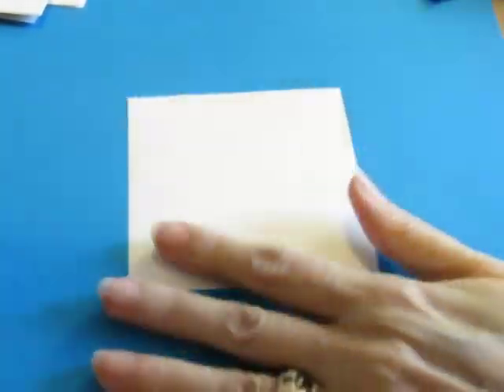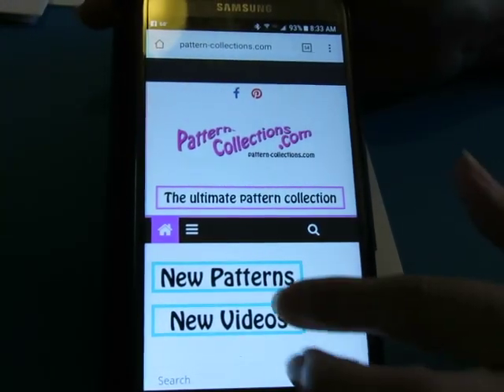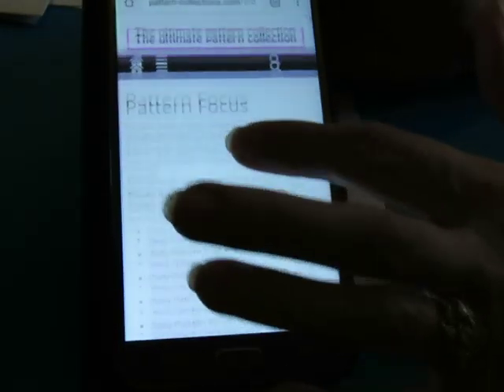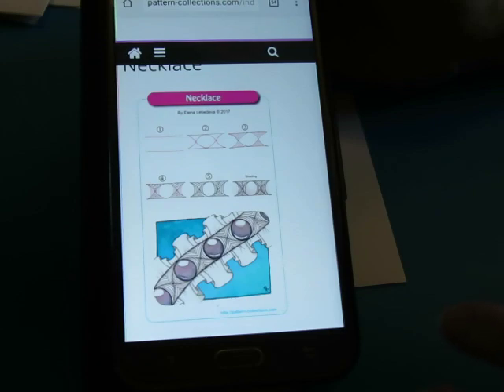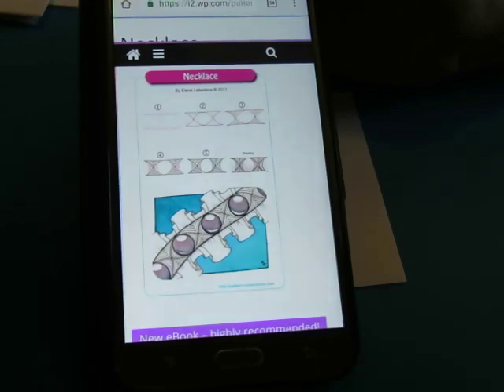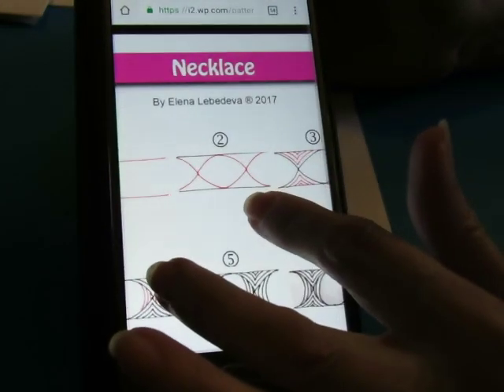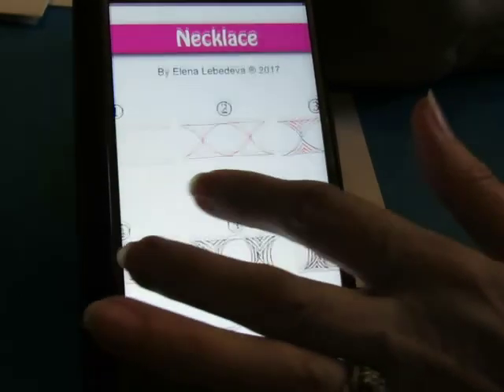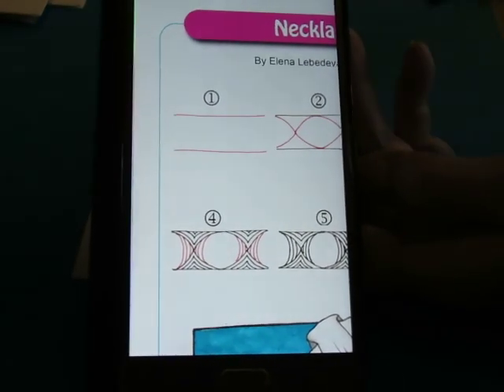Necklace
Current supplies for this video: My paper is cut into 3.5x3.5 inch squares from 70lb sketch book paper or from colored heavy cardstock, my pen is a Kuretake Zig Millennium 01, my pencil is a student grade Royal HB. I blend my graphite with a blending stump. My brush pen is by Sakura. If I color I will use either Prismacolor colored pencils or Artists Loft Water color dual tip markers.